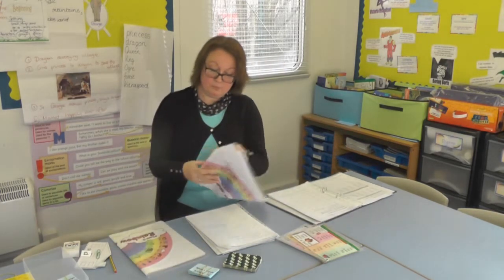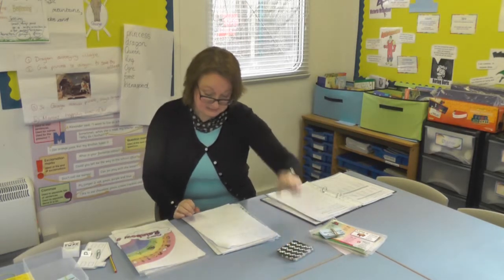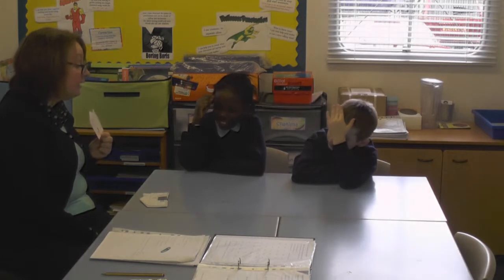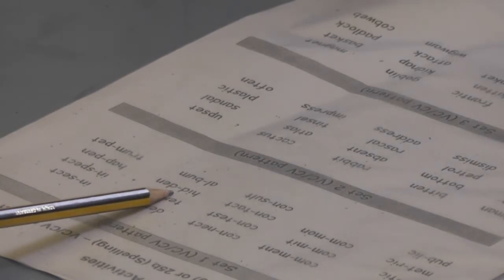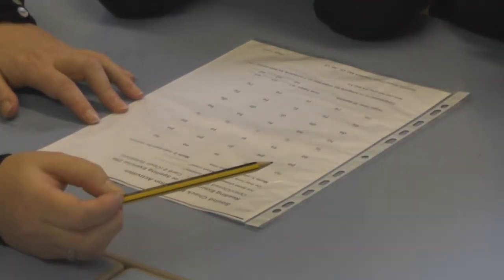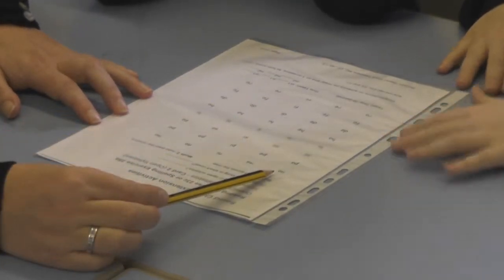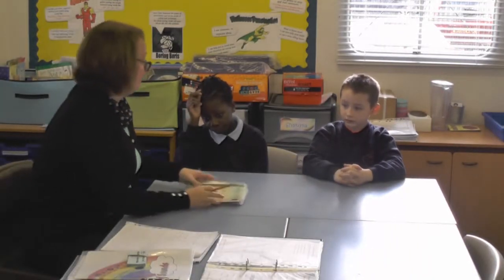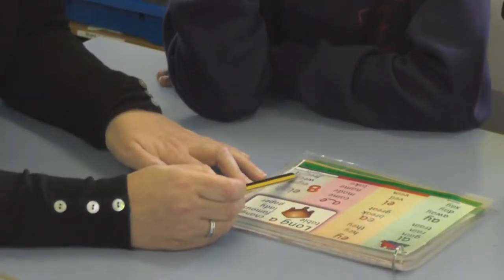Sound Check - Specialist Teacher Intervention Session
This video is from the Specialist Teacher Intervention Session, which was part of the Primary Literacy Project (Sound Check) that brought together the British Dyslexia Association, Dyslexia Action, and Springboard for Children. The project was funded by the Department for Education.